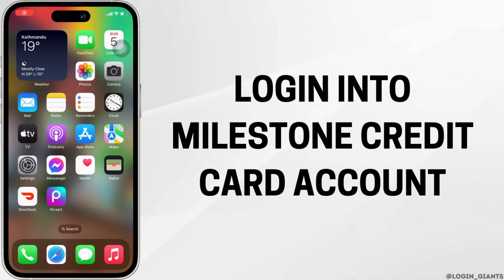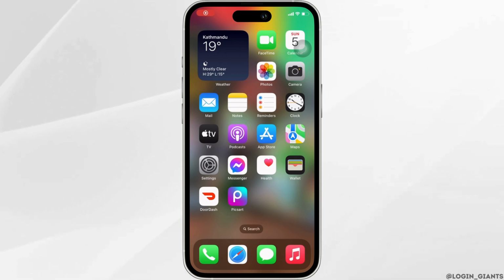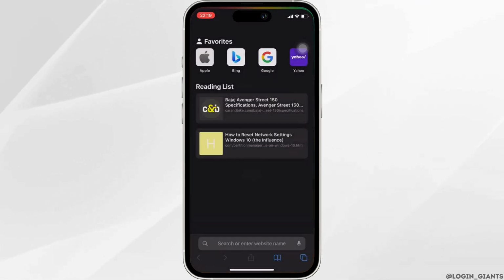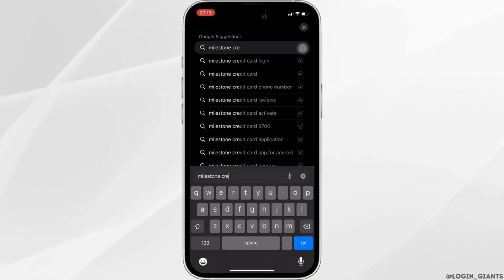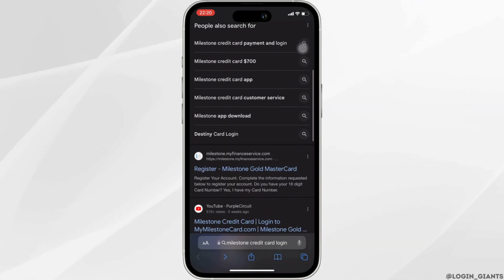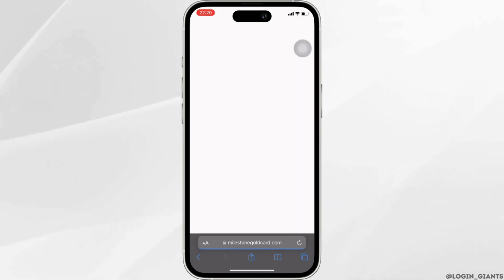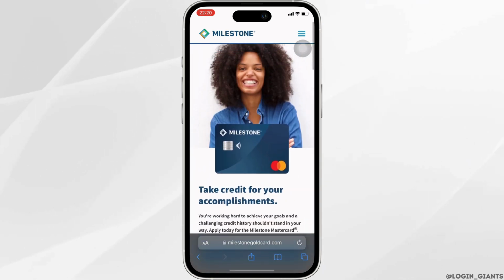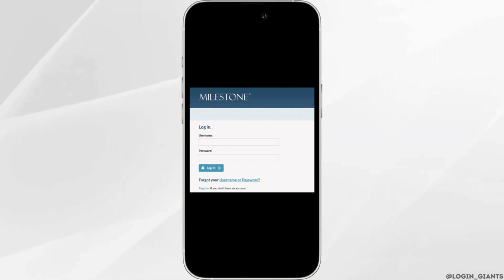Milestone Credit Card | Login to MyMilestoneCard.com | Milestone Gold MasterCard Sign In (2024)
Accessing your Milestone Credit Card account through MyMilestoneCard.com is crucial for managing your credit card finances conveniently and securely. Logging in to your Milestone Gold MasterCard account allows you to view your balance, make payments, track transactions, and manage account settings. This guide provides step-by-step instructions on how to log in to your Milestone Credit Card account in 2024.

In this guide:
0:00 - Introduction
0:05 - Milestone Credit Card | Login to MyMilestoneCard.com | Milestone Gold MasterCard Sign In (2024)

Learn how to access your Milestone Credit Card account with ease using this straightforward guide. The guide covers steps such as navigating to the MyMilestoneCard.com login page, entering your username and password, and completing any additional security verification steps if required. Additionally, it provides tips on troubleshooting login issues and contacting Milestone Credit Card customer support for assistance if needed. By following these steps, you can securely log in to your Milestone Credit Card account and manage your finances efficiently.

Access your Milestone Credit Card account effortlessly with this guide tailored for 2024!